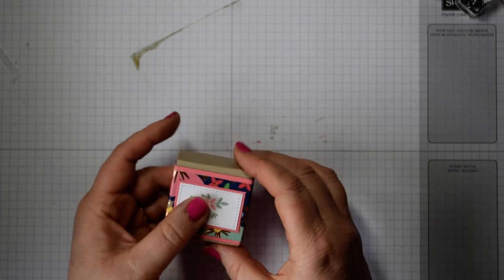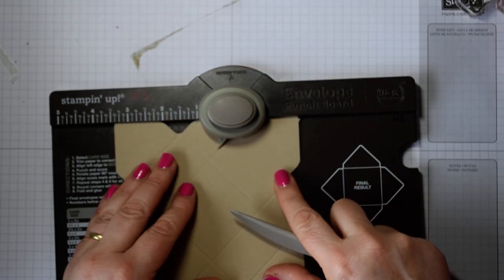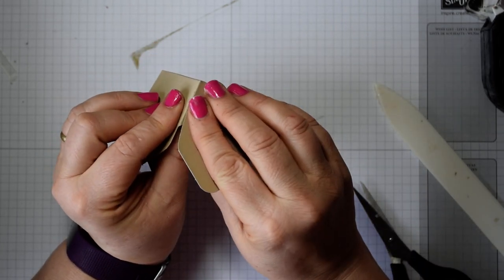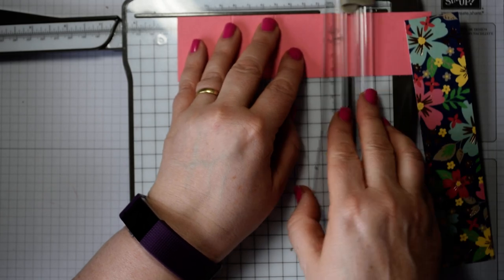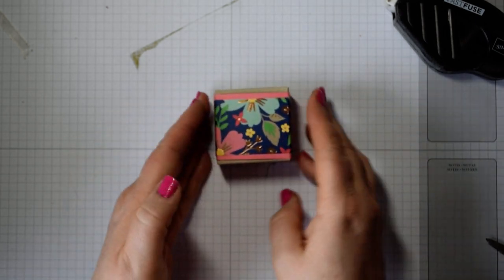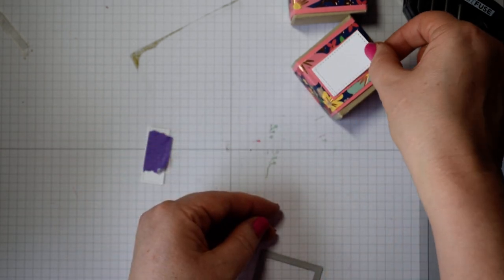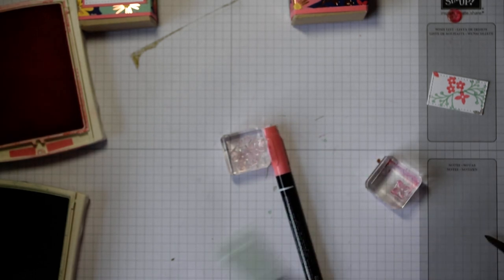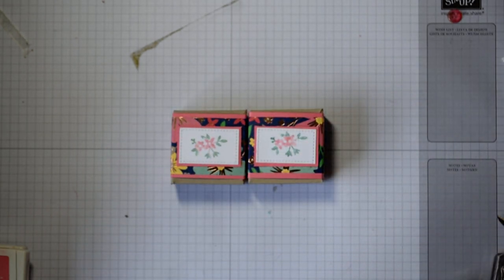Candle macaron packaging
Packaging for a macaron shaped candle using the love and affection DSP